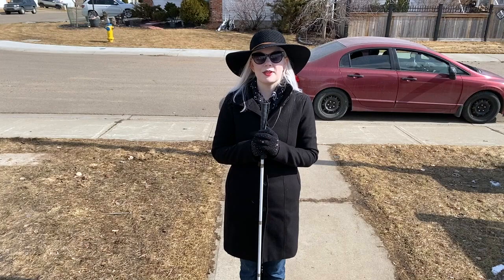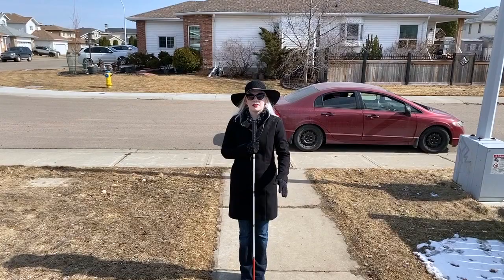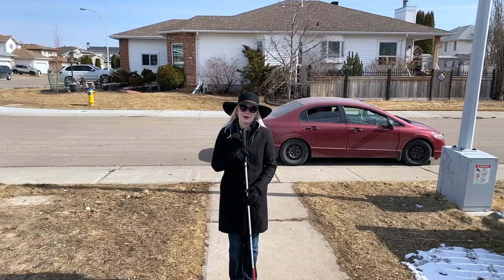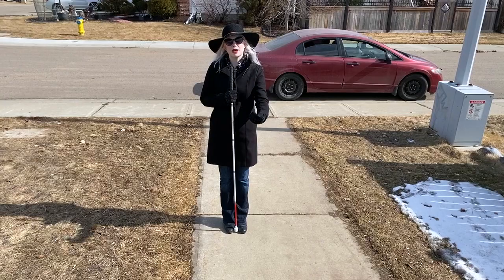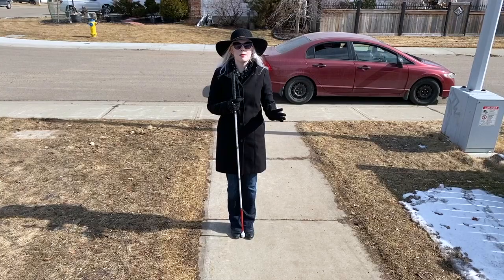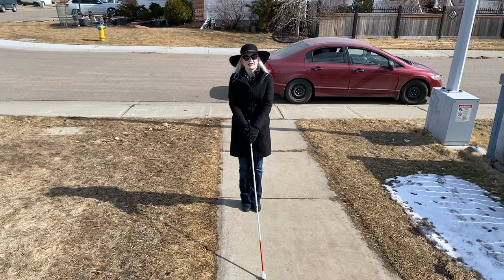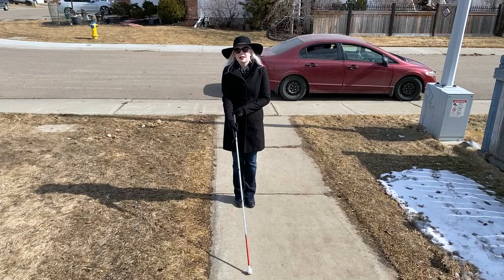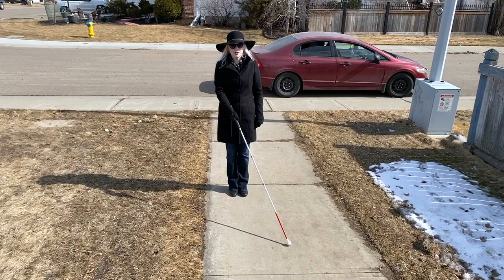How To Use A White Cane - The Basics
Ever wonder how a white cane works? Are you low-vision and considering a white cane? Wonder no longer. In today's video, we explore the basics of cane travel and how to get started using a white cane for mobility use. Leave any mobility questions down below!
MYTH: You need to be legally blind or completely blind to use a white cane.
FACT: You do not need to be completely blind or have a specific visual acuity to use a white cane. If you have any kind of visual issue you can use a white cane.

Jump To Section:
Basic Cane Use, Grip, and Sweeping Technique: 2:15
Basic Shorelineing: 6:25
Counting with Shorelineing: 8:08
Uneven Ground/2 Point Touch: 9:30
Crossing Streets: 11:12

Thumbnail Description: Tamara walking outside with her white cane in a black coat. Text on a smoky background reads: how to use a white cane.

Filmed on Lumix G7